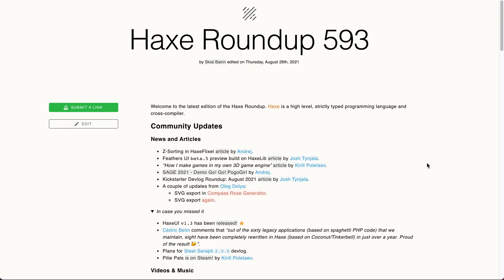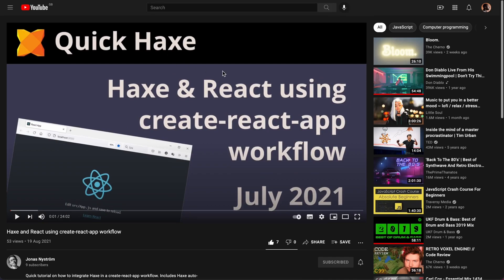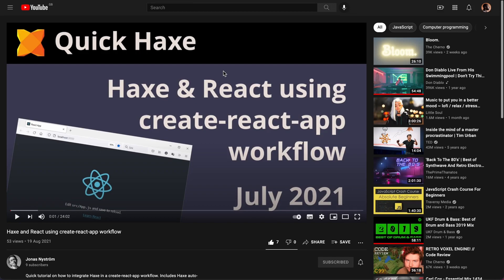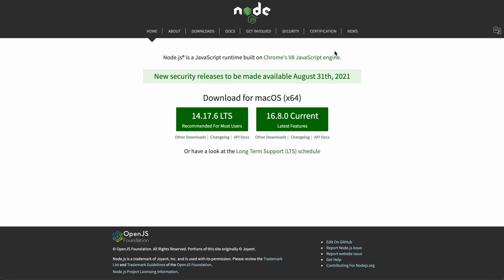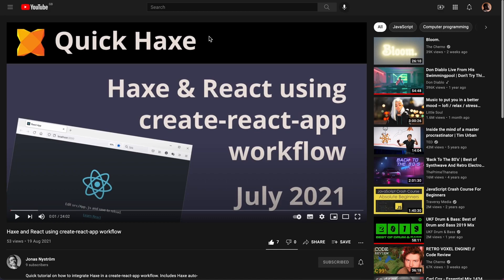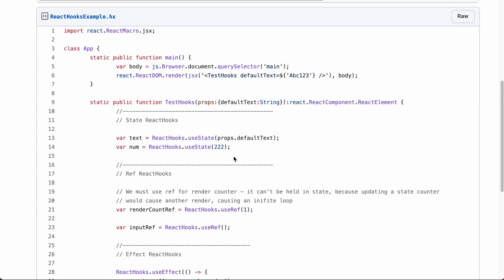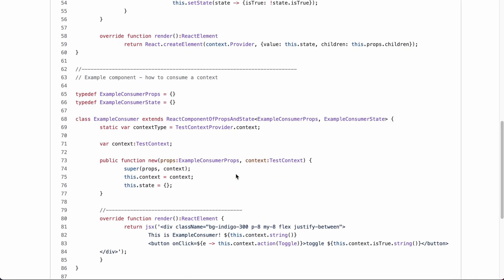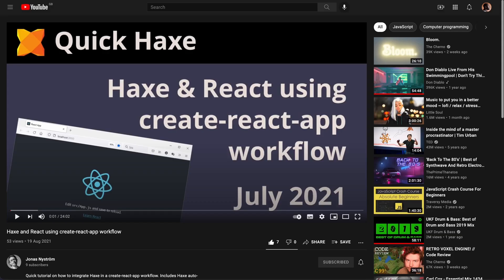Why would you use Haxe with React?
This is a thought I had for a while and thought it'll be good to share with others. Let me know if you think Haxe and React make a good combination in the comments below.